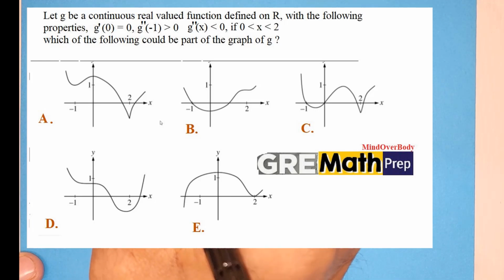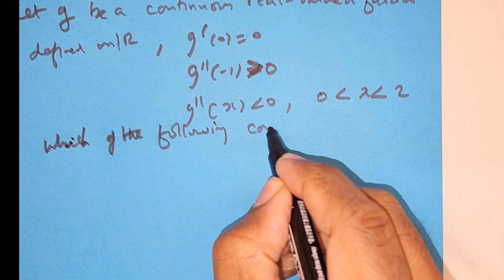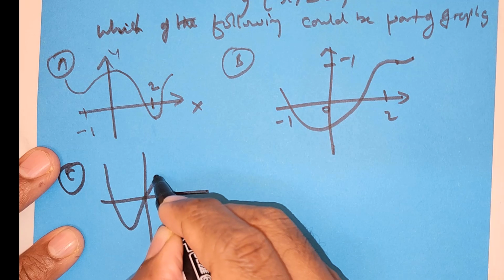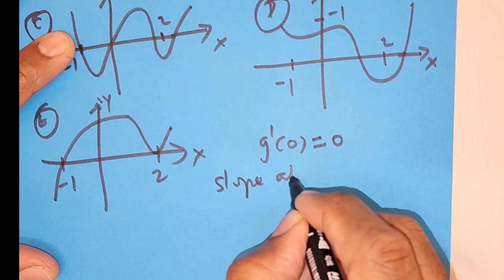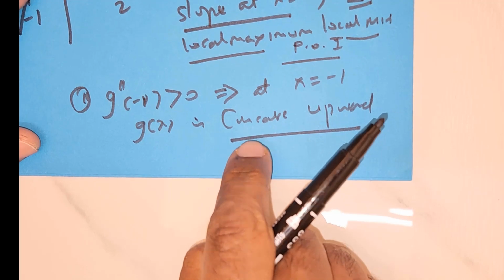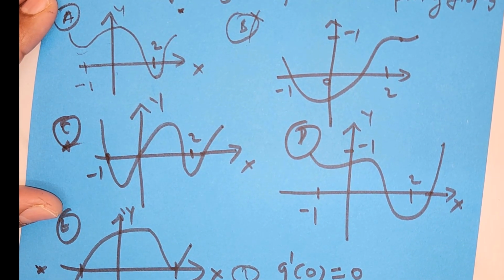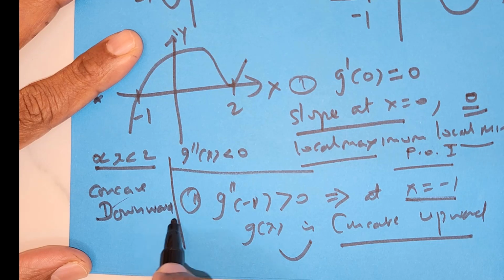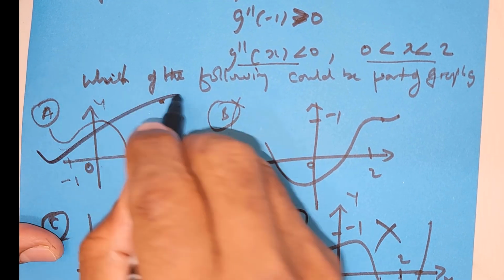Find the graph of g(x)| Problem #7